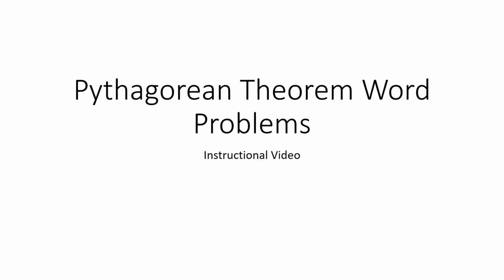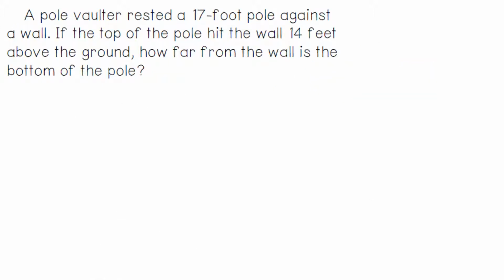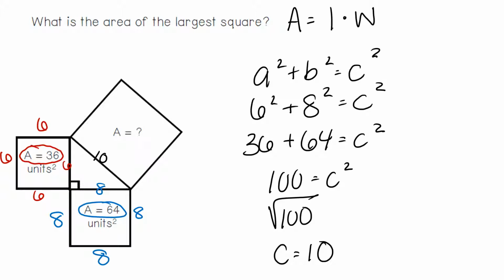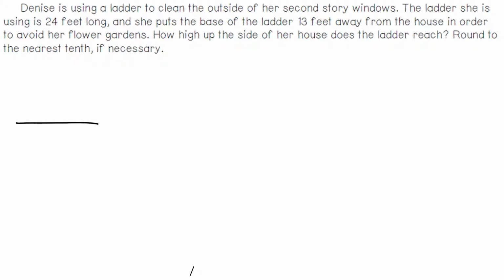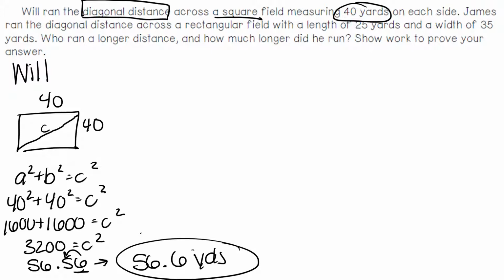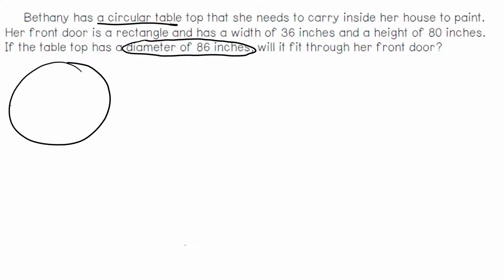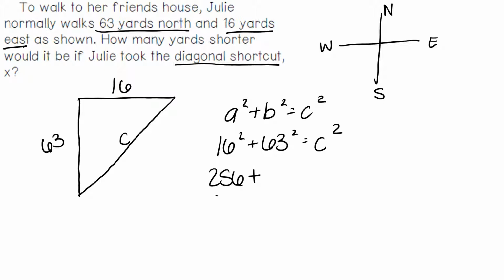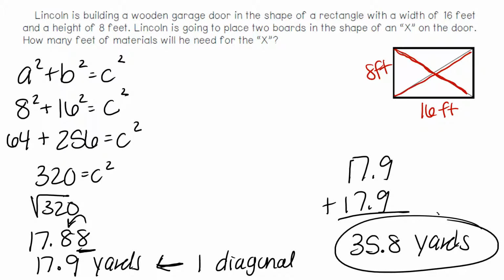Pythagorean Theorem Word Problems Instructional Video